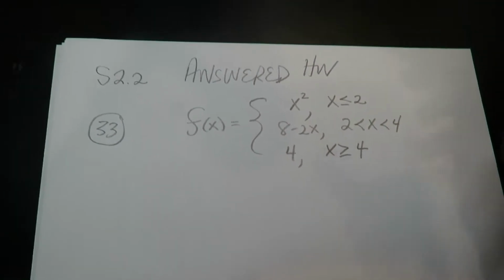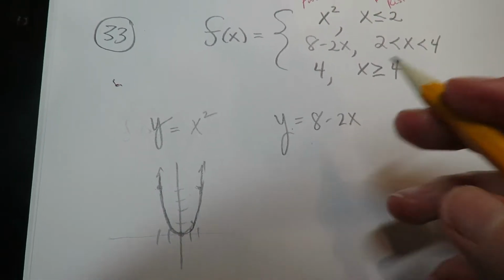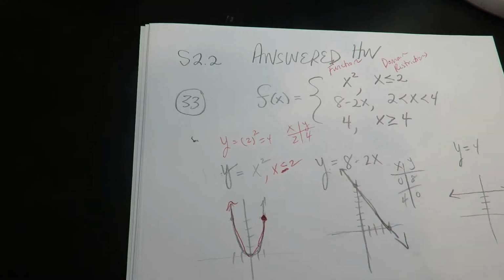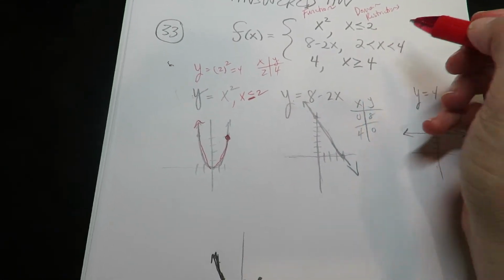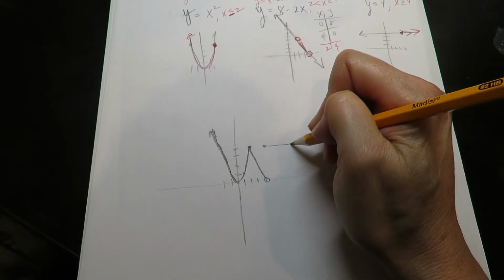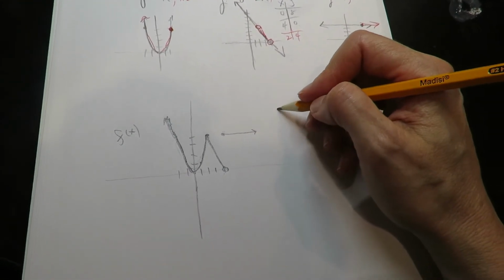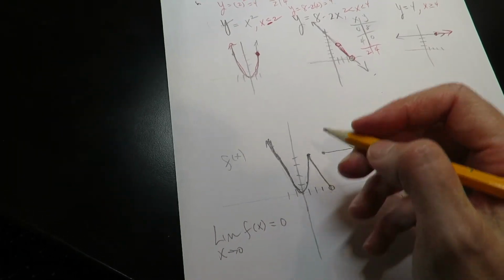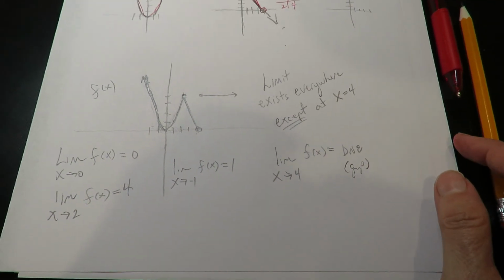(280) Section 2.2- ANSWERED HW- Q33